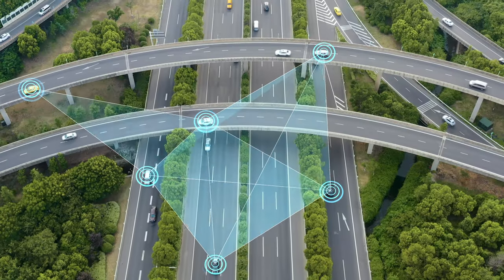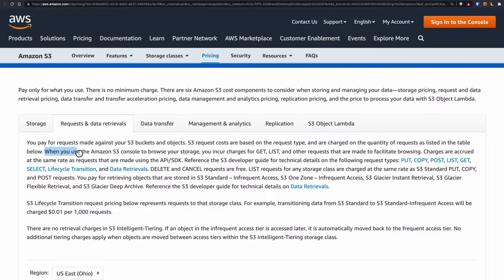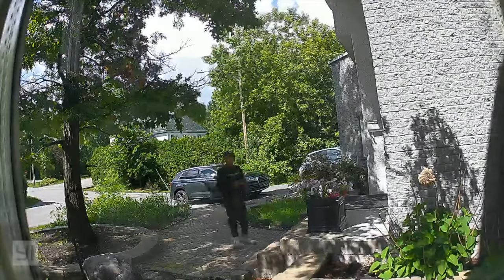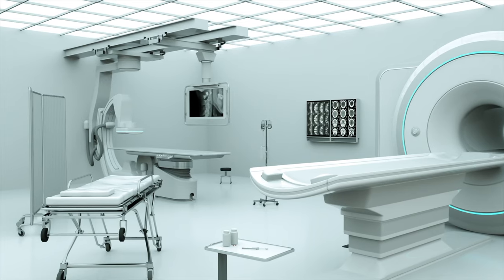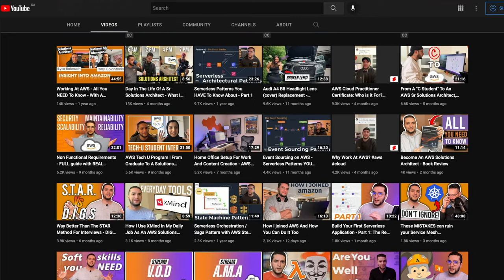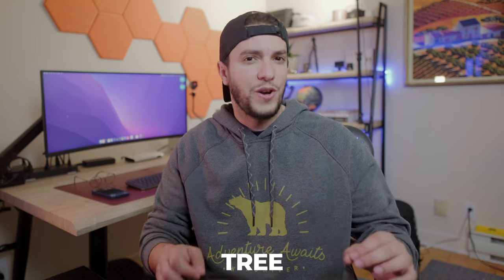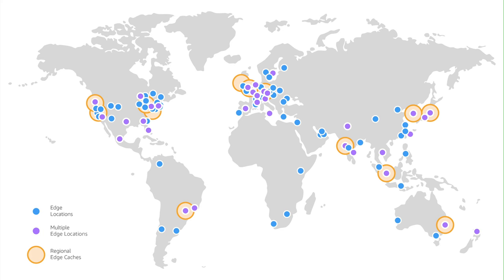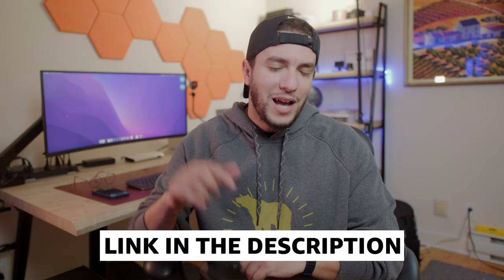How To Architect For The Edge | An Introduction To Edge Computing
Let's talk about Edge Computing and how to architect your workload for the edge to account for Security, Latency, and Cost.

🚀 Very excited to announce my new course "SA Magic" An 8 weeks complete program for IT professionals to transition to the Cloud Solutions Architect role

The next round will launch mid-February 2023

Learn more and join the waitlist here to ensure you get *all* the bonuses next time I open doors

→ Chapters
00:00 Intro
01:11 The Benefits of Edge Computing
02:48 Real example with a home security camera
05:15 Edge Hierarchy
07:33 How to choose the right approach
10:55 How I built this smart water leak detector for my basement
11:57 Outro

🚀 We're building a community for Cloud enthusiasts regardless of their background - Join Us Now